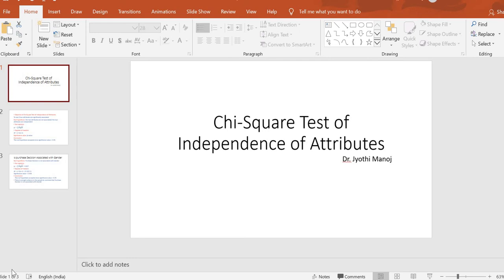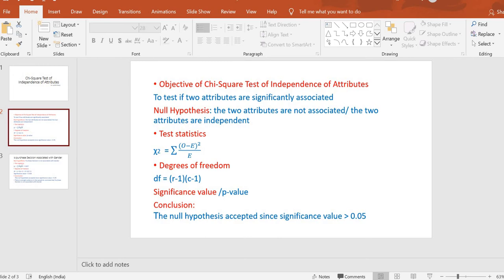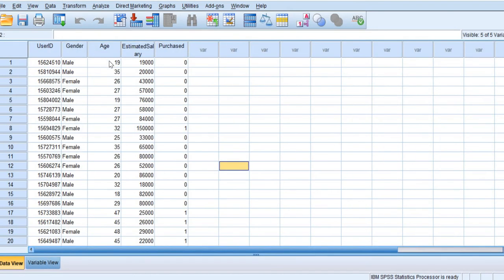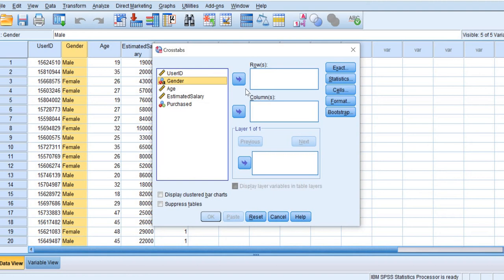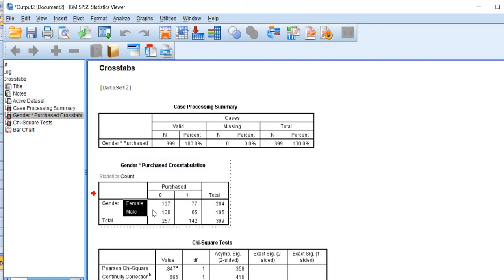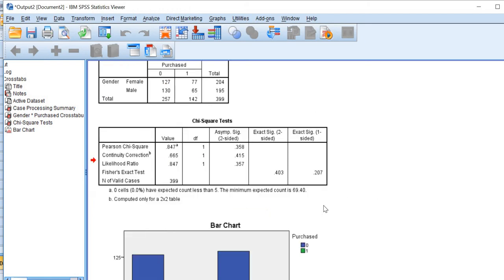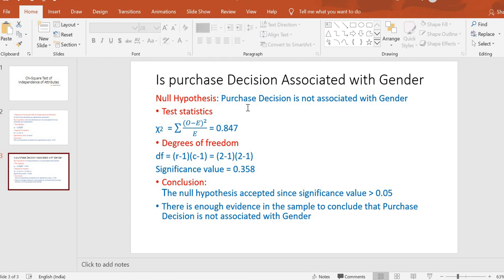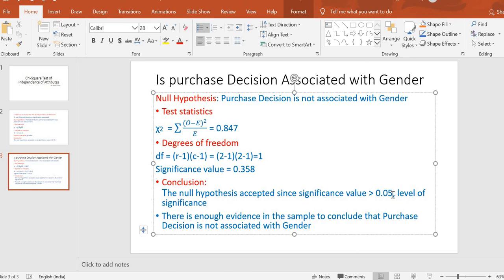Chi square test using SPSS